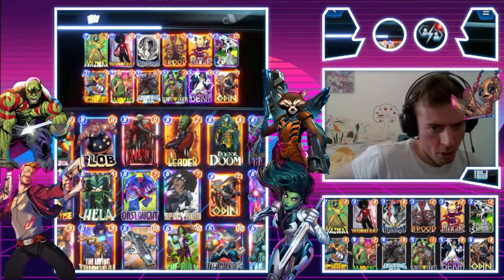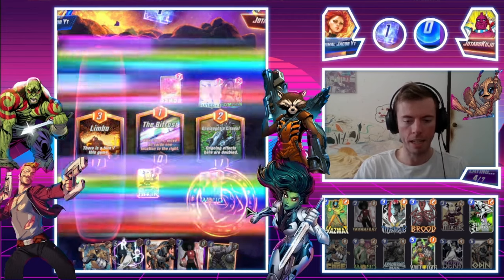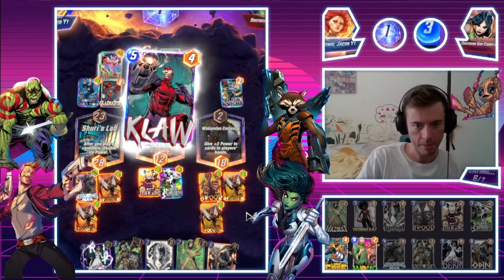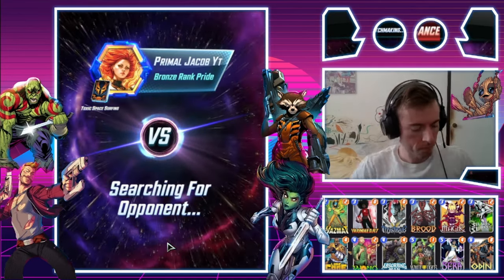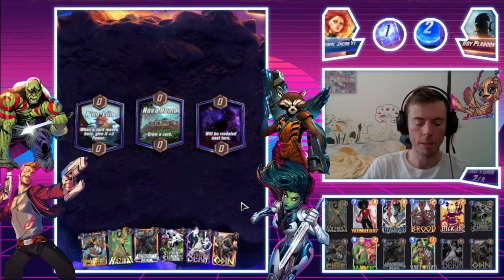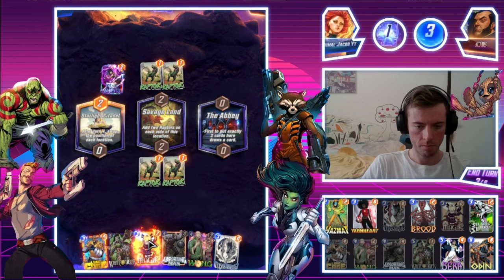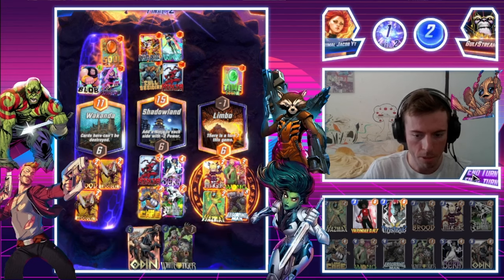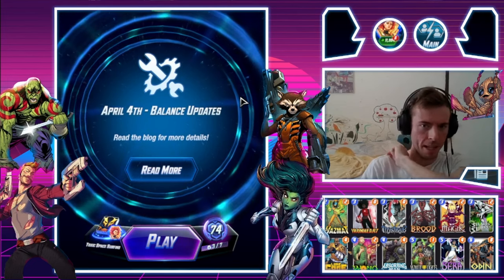Luke Cage/Toxic Surfer Blitz Best toxic deck I've played! (Marvel Snap)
Hi Snappers,
today we look at the Toxic Lurking Luke Cage Surfer combo oh man i had a blast with this one and also was an absolute pleasure to get more comfortable with this deck let grab some cubes and snap on up Bring on the pain!!

# (2) Hazmat
# (3) Ironheart
# (3) Mystique
# (3) Brood
# (3) Magik
# (3) Silver Surfer
# (3) Luke Cage
# (4) Wong
# (4) Absorbing Man
# (5) White Tiger
# (5) Sera
# (6) Odin

Check out my Playthrough of my Deus Ex Game of the Year Editon!1